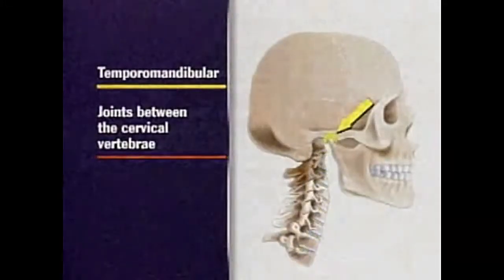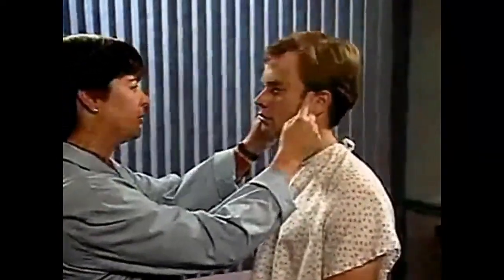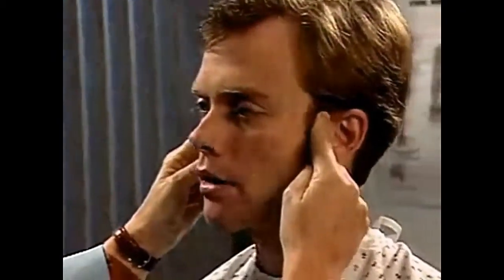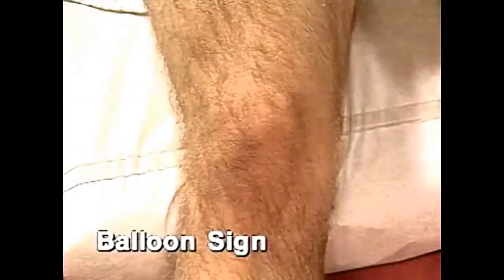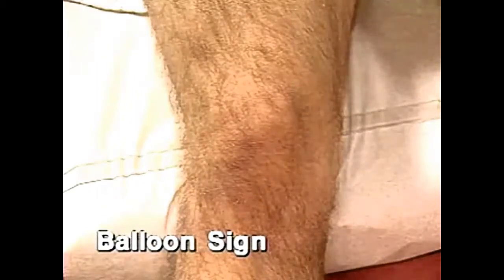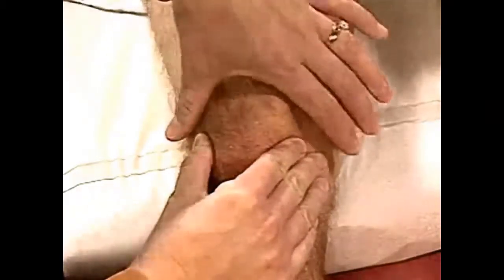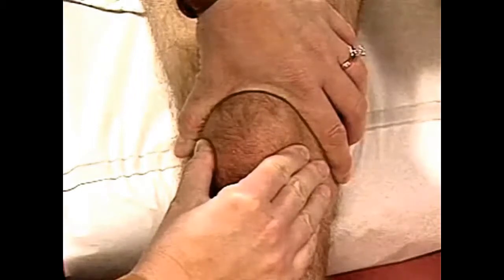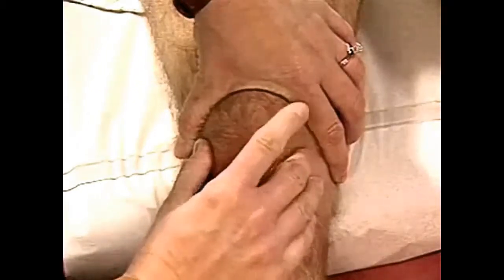Anatomy of the Musculoskeletal System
Musculoskeletal System